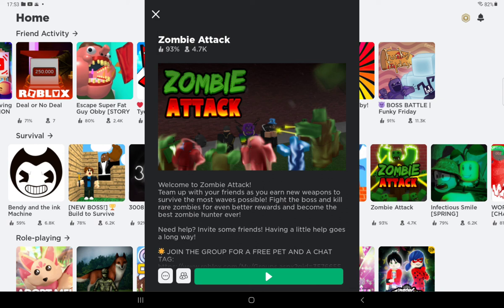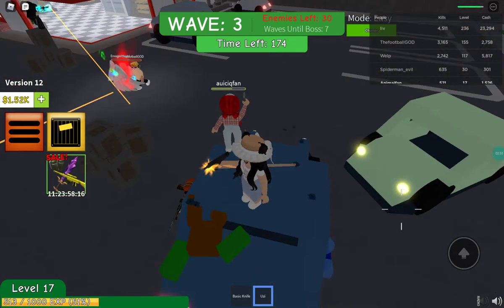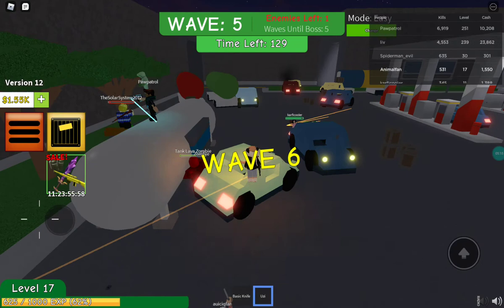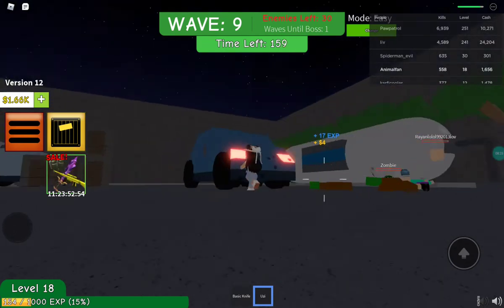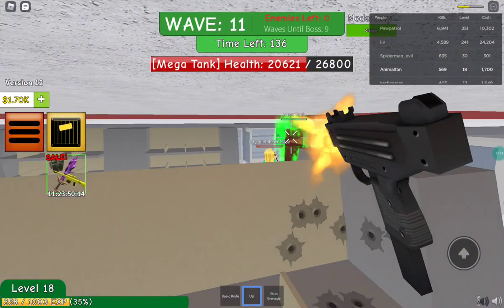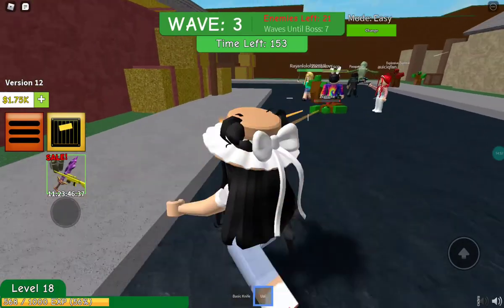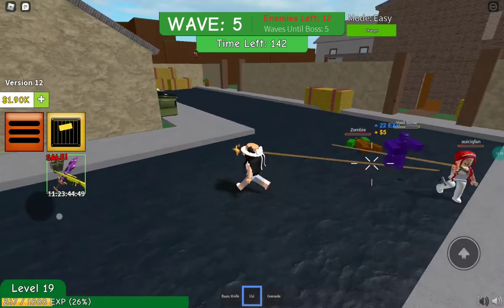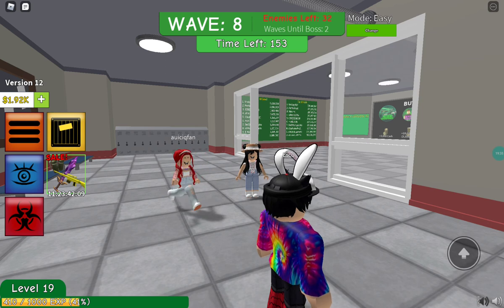Roblox Zombie Attack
If you are a big fan of Roblox like me please subscribe to see more videos of mine and if you enjoy watching them please click the thumbs up button.Lets play